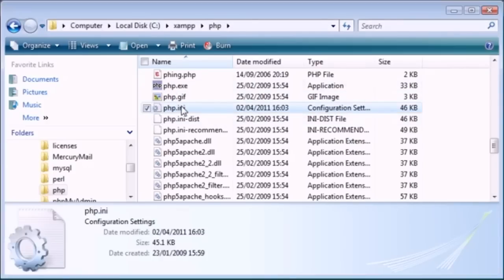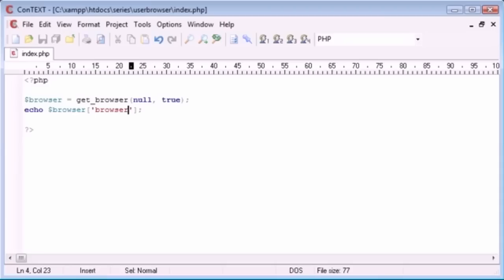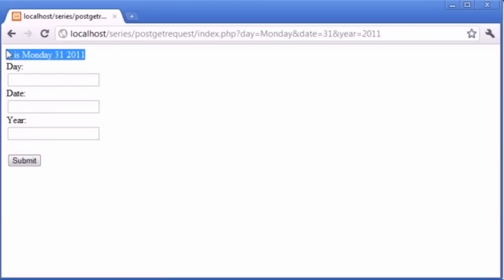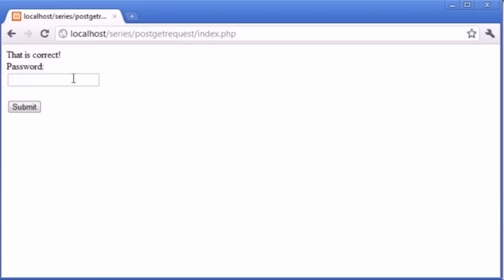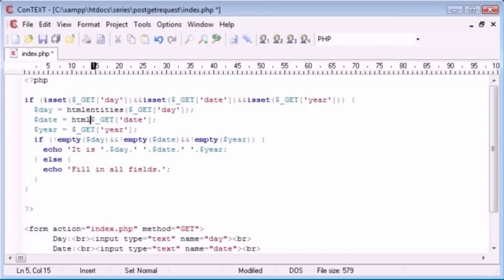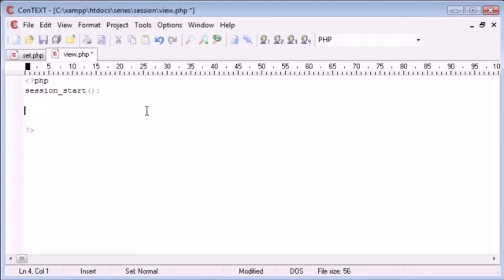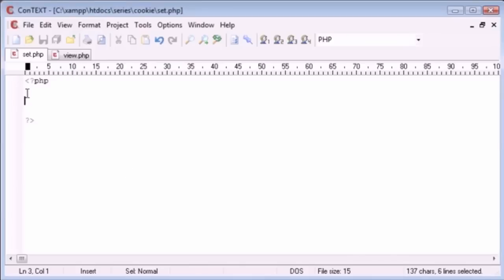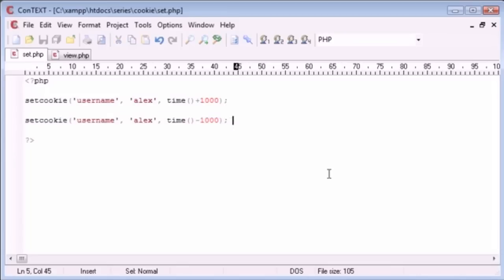PHP TUTORIAL PART7